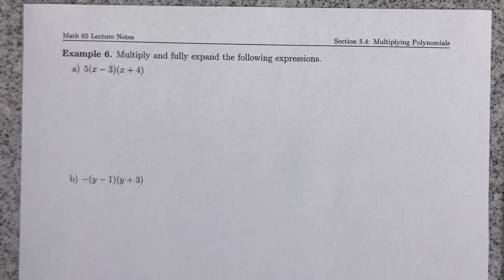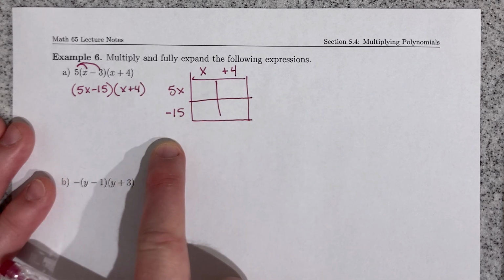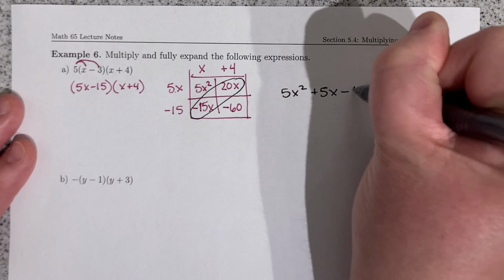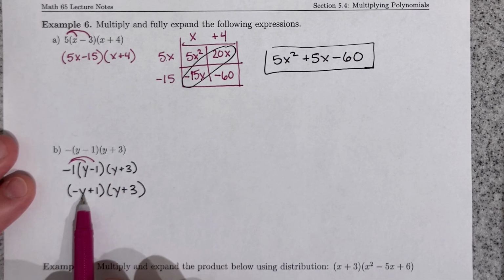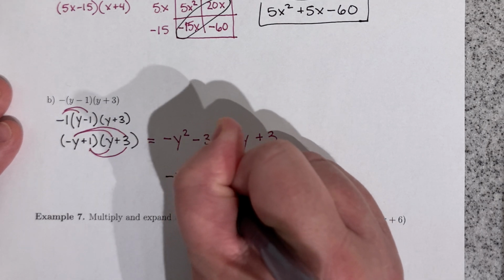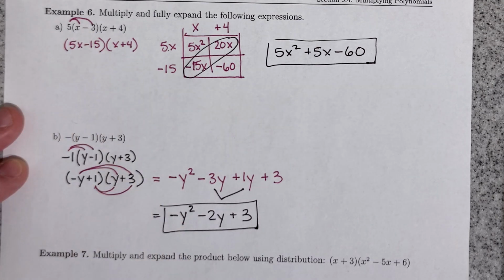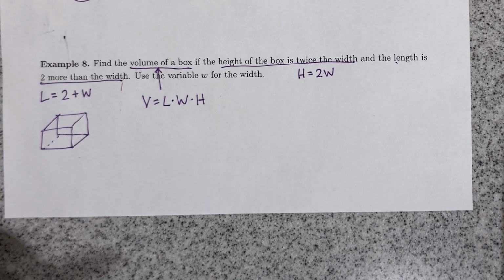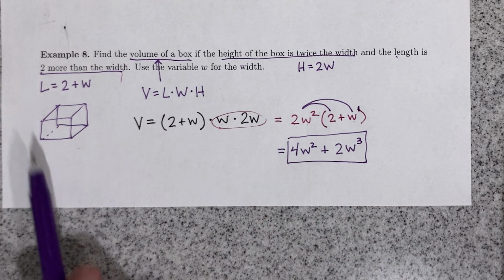5.4 FOIL and Box Method Part 2